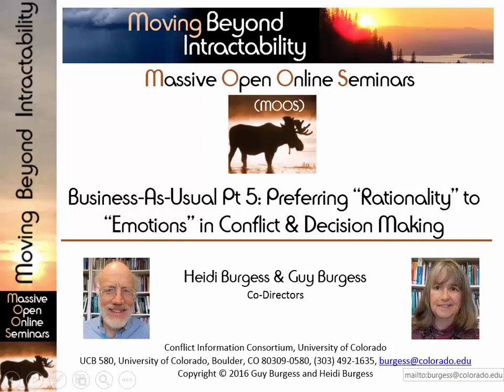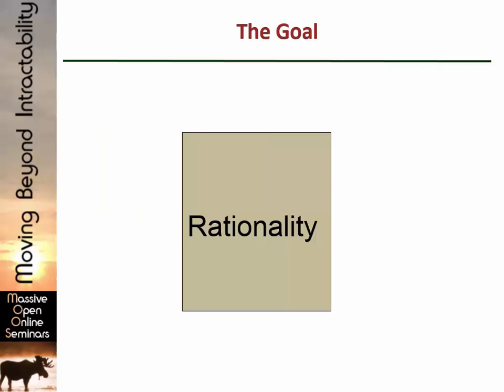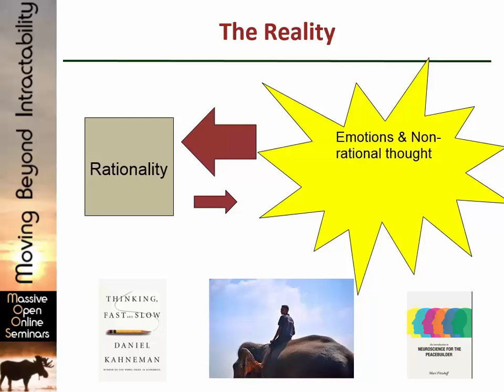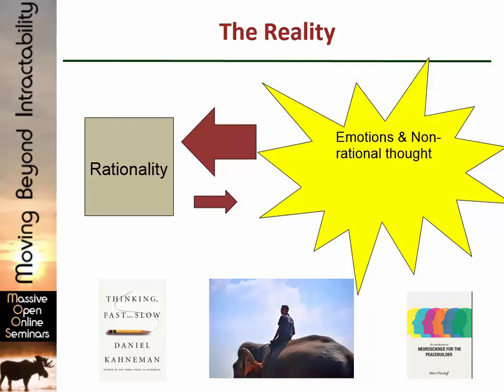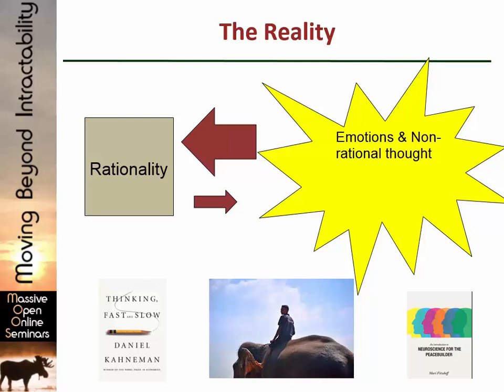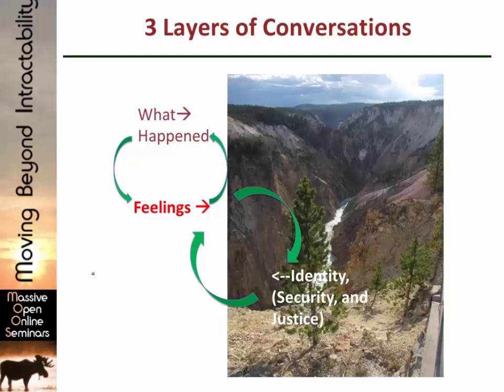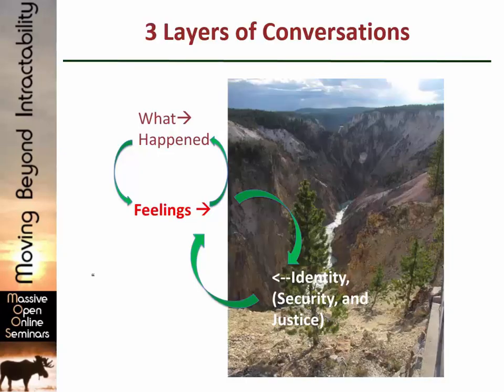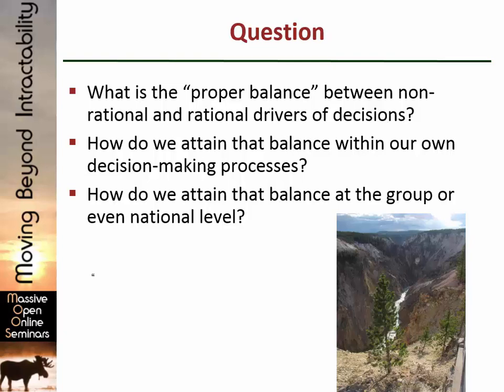Business-as-Usual Part 5: The Interplay of Reason and Emotion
Can you be "rational" about conflict?

See this video's page on Beyond Intractability for photo credits, transcript, copyrights, and more information about our videos and other resources